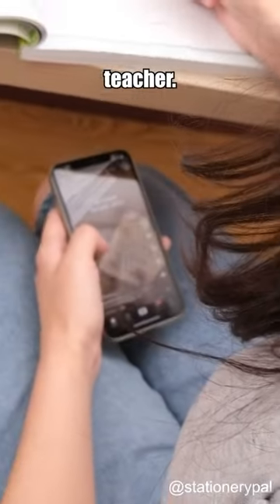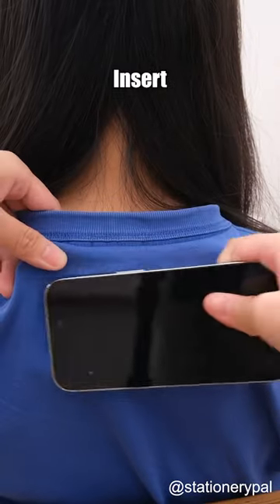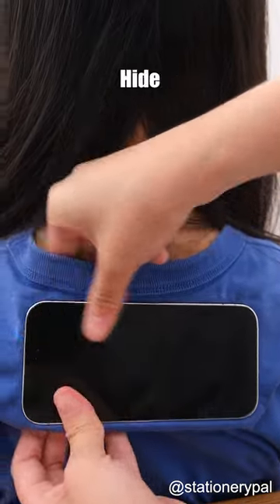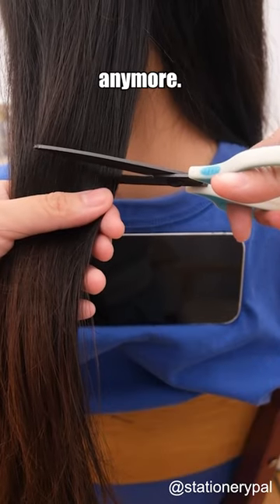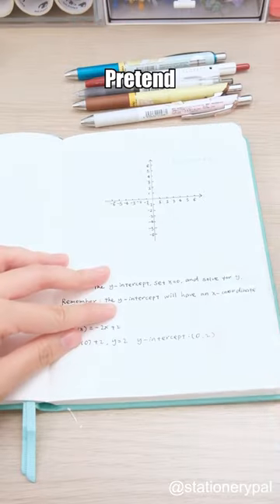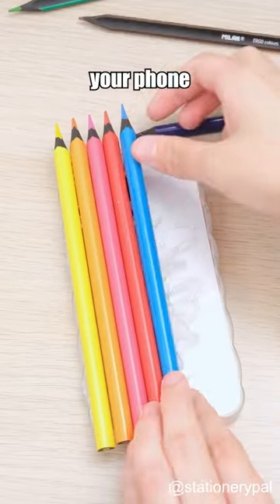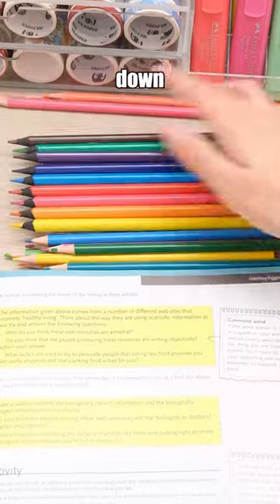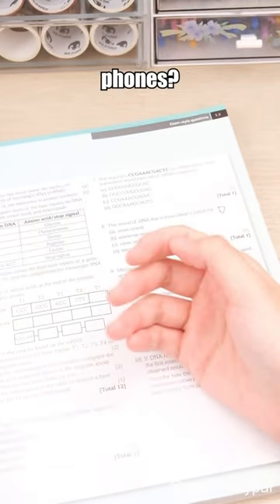3️⃣Three methods to hide your phone from the teacher!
Everyday low price on all stationery, from brush pens to washi tape.